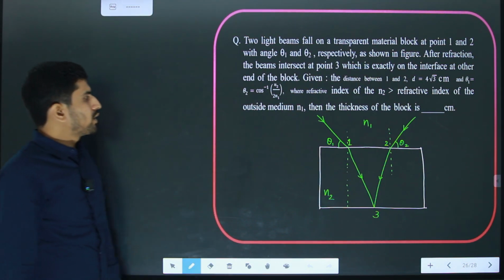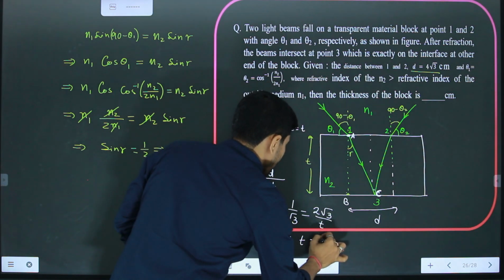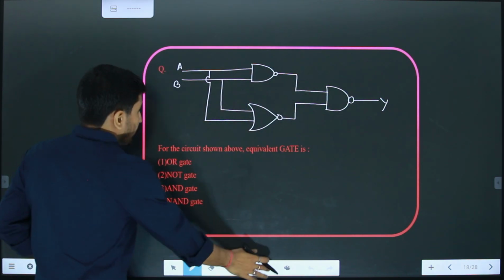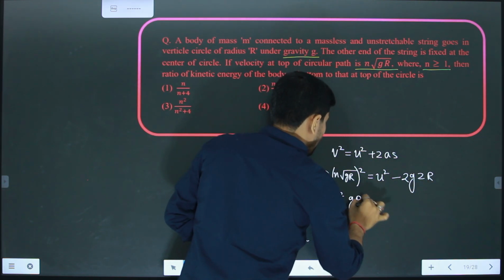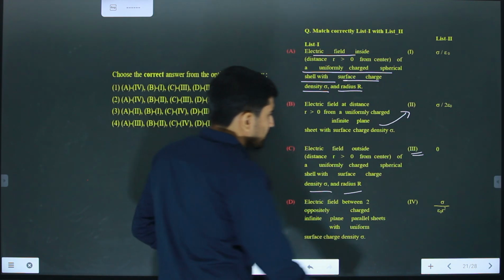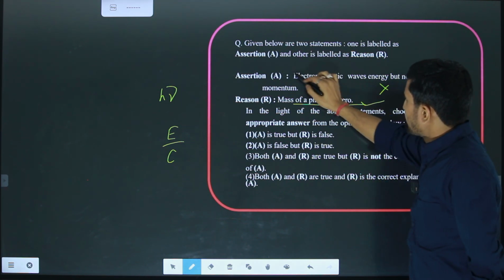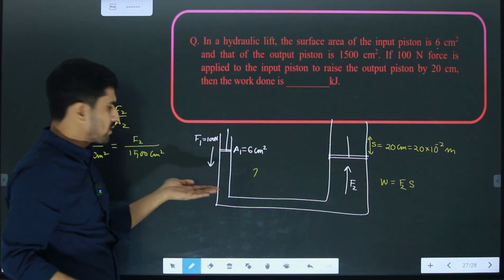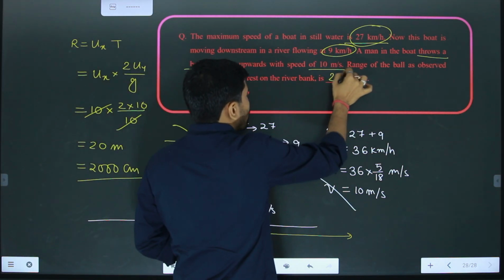Part-2, JEE MAINS 2025 I Shift 1, 29th January Paper, discussion I Physics